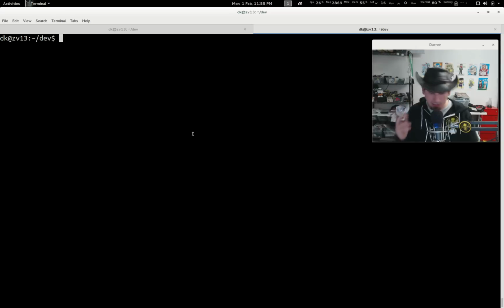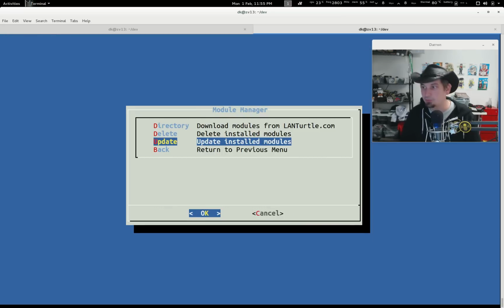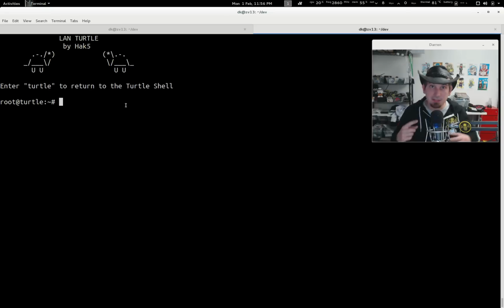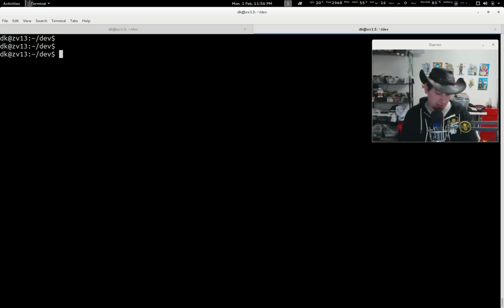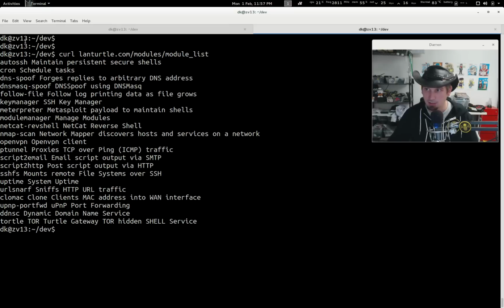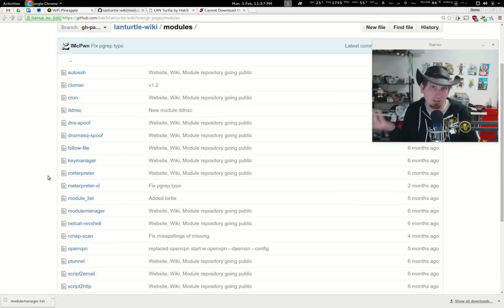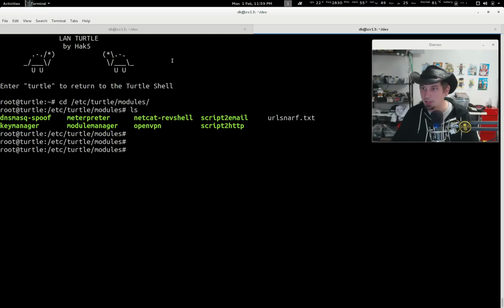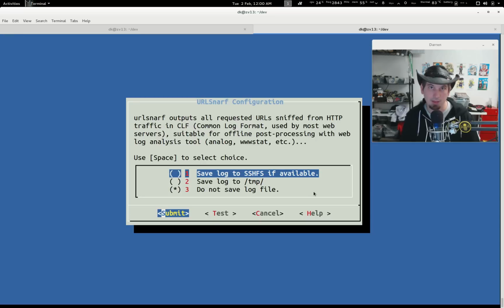LAN Turtle Module Management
Troubleshooting and manual module management on the LAN Turtle.